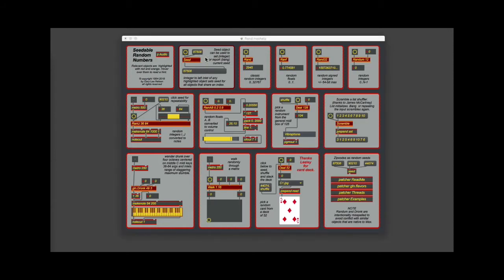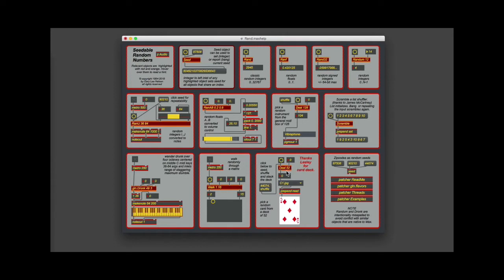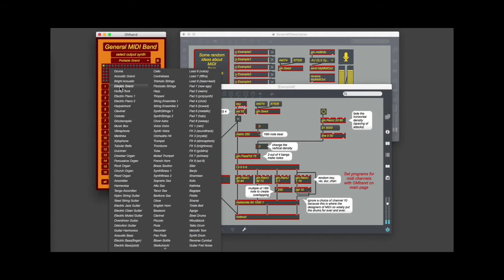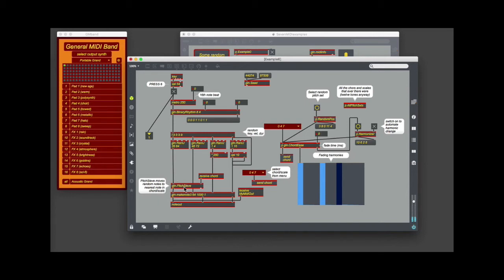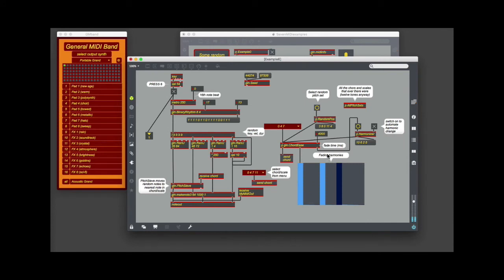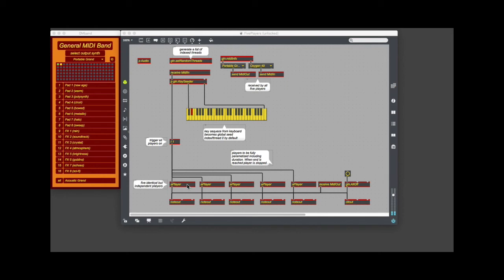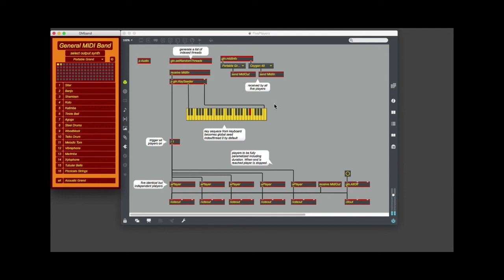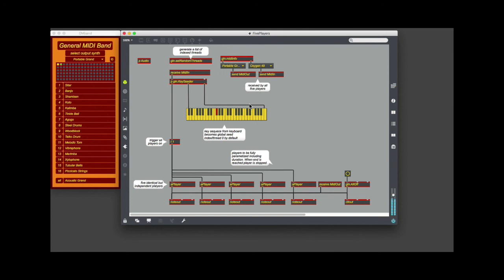Nelson Random Objects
A tutorial about my Seedable Random Number Package